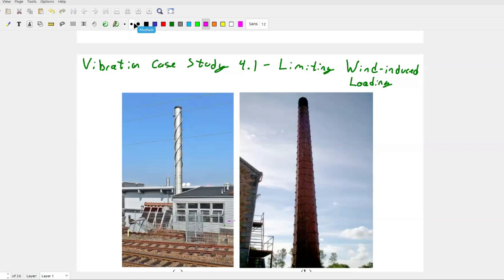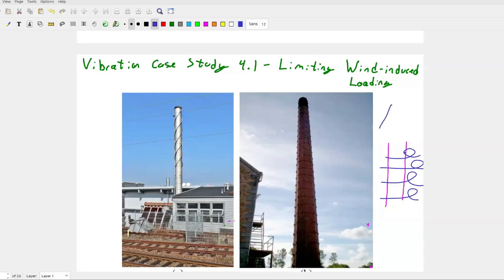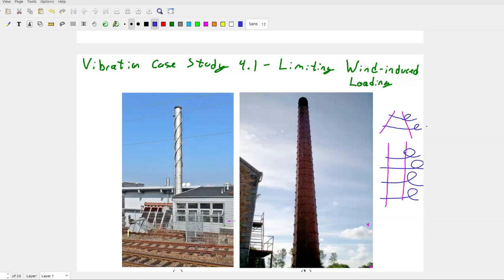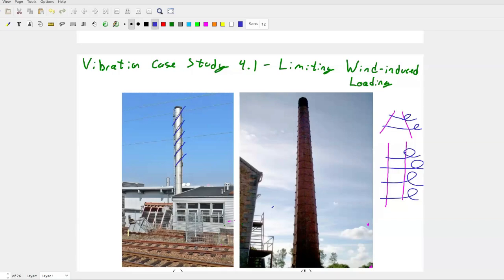Vibration Lecture #67 - Vibration Case Study 4.1 - Limiting Wind-induced Loading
Vibration Lecture #67 - Section 4.2 - Vibration Case Study 4.1 - Limiting Wind-induced Loading - from the text "Vibration Mechanics: A Practical Introduction for Mechanical, Civil, and Aerospace Engineers". A lecture delivered by Austin Downey.